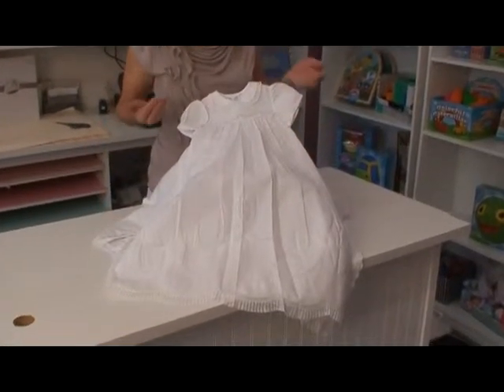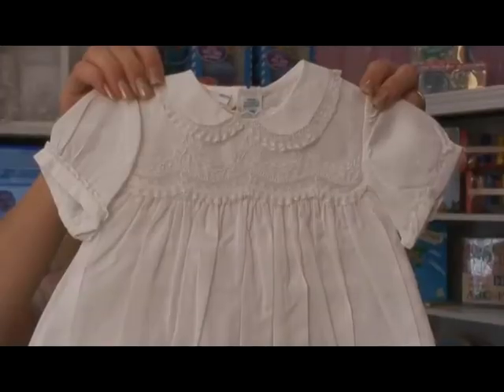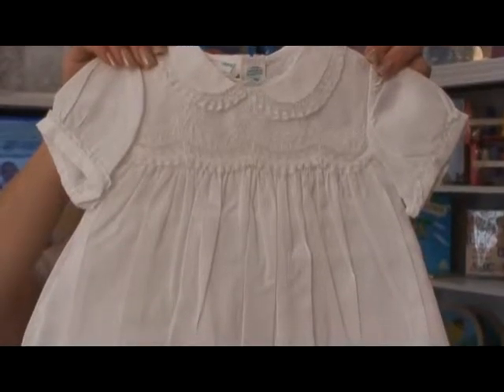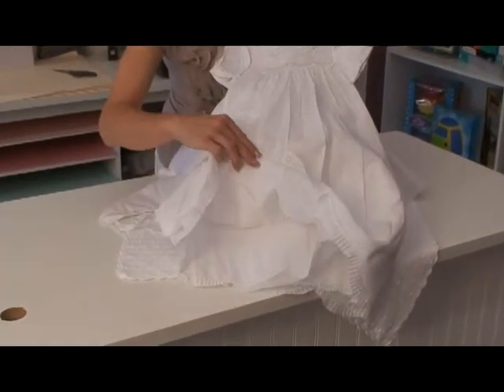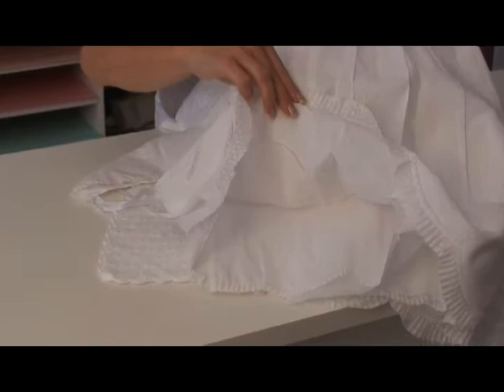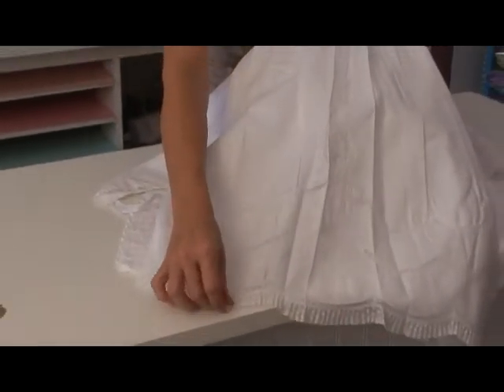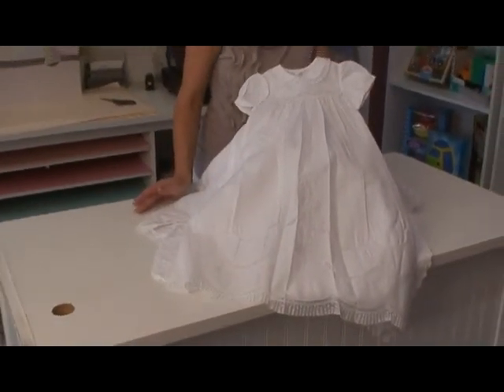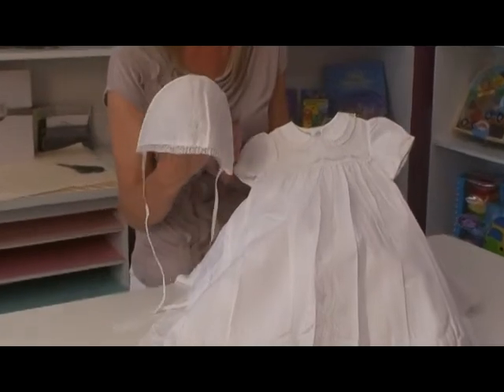Classic Christening Gown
Classic Christening Gown.  Cotton Blend with inlaid French lace in bodice.  Peter Pan Collar with lace detailing.  Shirt full of hand embroidered detailing.  Scalloped edging.  Includes under slip.